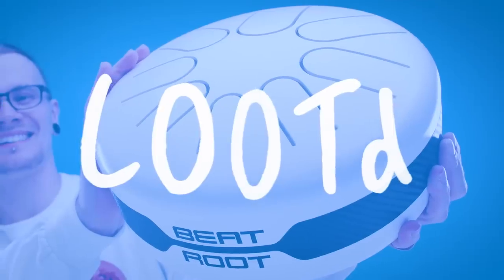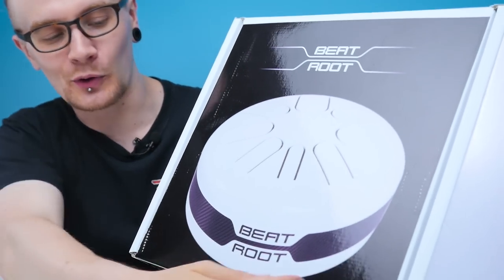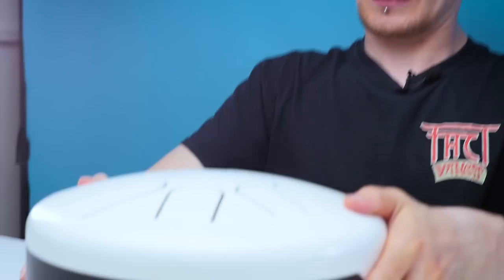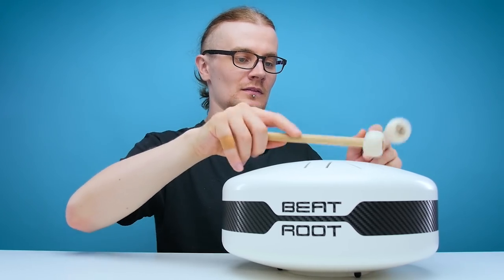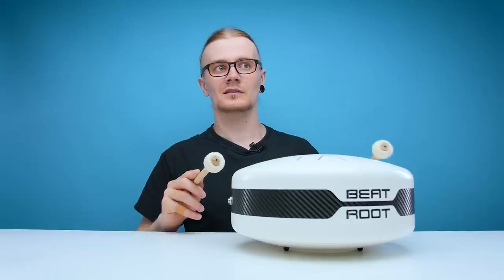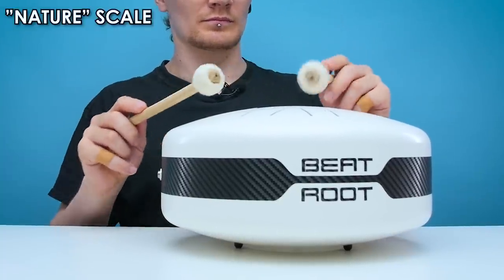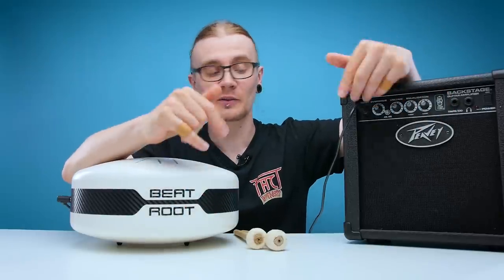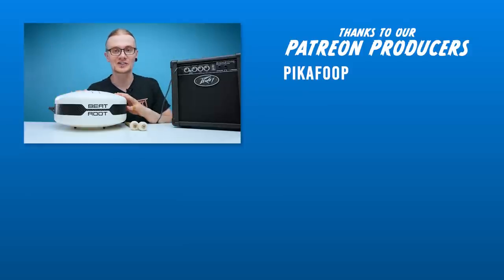World's Most Versatile Tongue Drum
Tunable, multi-scale, and electro-acoustic, the Beat Root Tongue Drum might just be the most versatile and best tongue drum on the market!

Follow LOOTd

Follow Charles